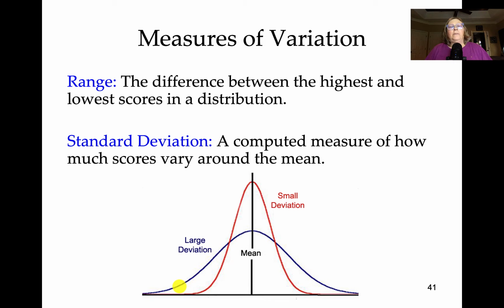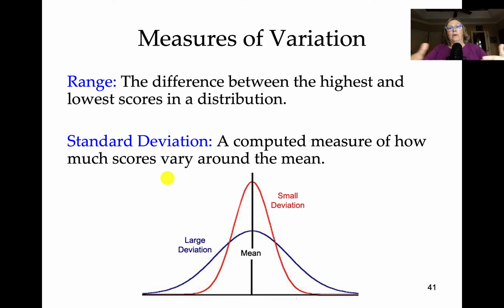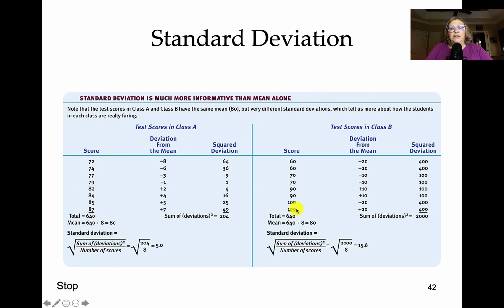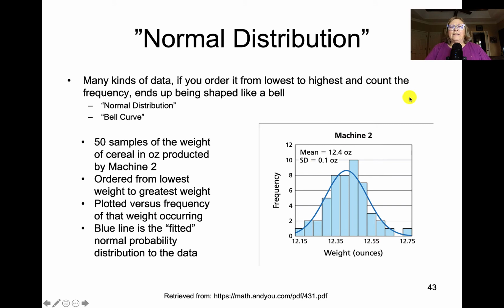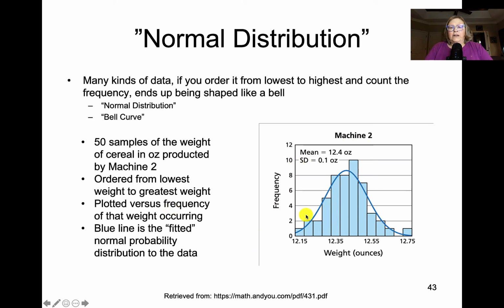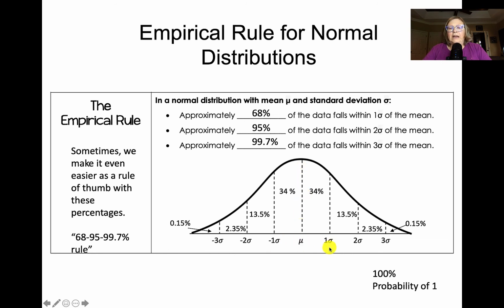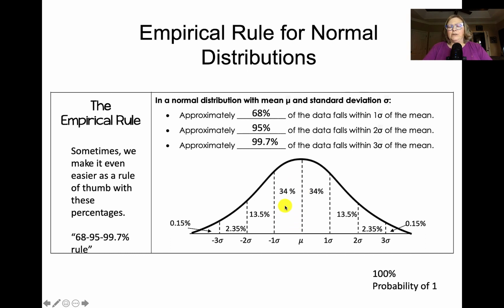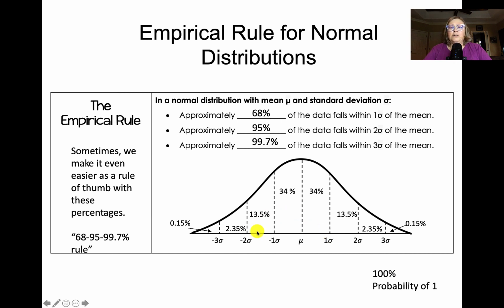AP Psych Stats Part 1b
Part 1b of video overview of measures of deviation and the normal distribution

Table of Contents:

01:29 - Standard Deviation
02:53 - ”Normal Distribution”
04:07 - Empirical Rule for Normal Distributions